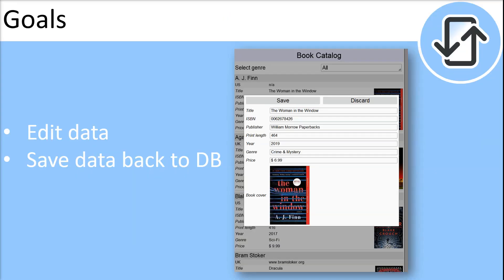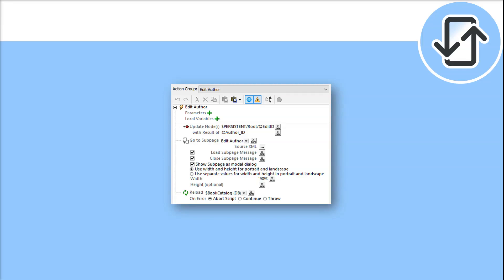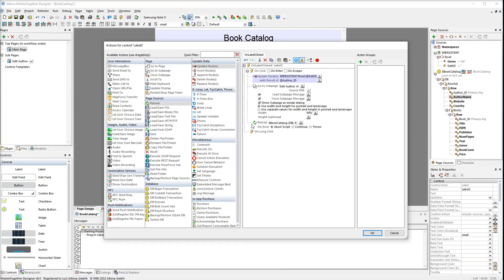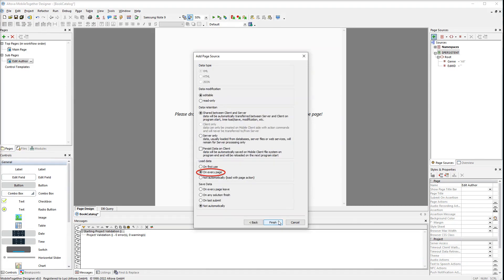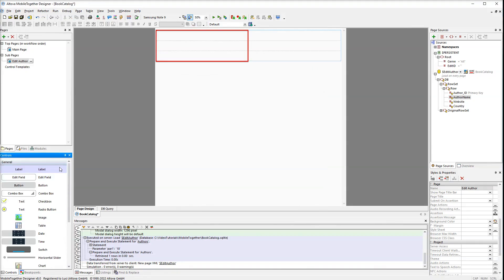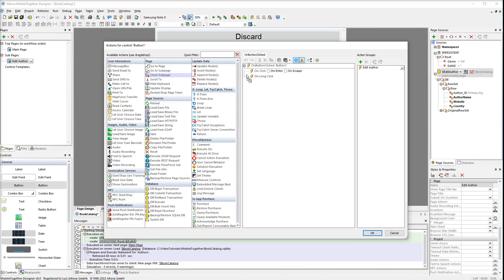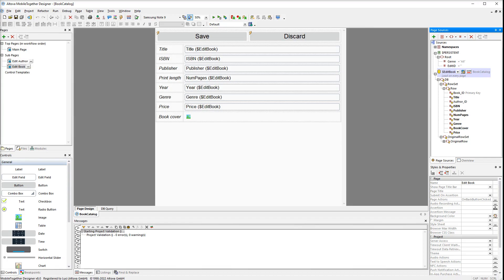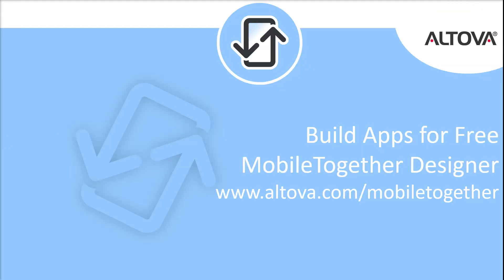Pt 3: Building a Database Driven App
In part 3 of this tutorial, we continue developing the database-driven Books Catalog sample app started in the previous videos. This tutorial focuses on creating subpages for customized app behavior and enabling end users to edit app data and save it back to the database.

To build your own low-code app in record time, download the free MobileTogether Designer

0:40 The demo starts with the creation of the first subpage, which will allow users of the online database to edit author details. To navigate to the new subpage from the main page of the app, we need to assign actions to the buttons on the main page. We’ll create an Action Group using the visual, low-code Action Trees programming language pioneered by MobileTogether Designer. The Action Group will be used to open the Edit Author subpage as a modal dialog and reload the data source once it’s closed. The Action Group behavior is defined by dragging and dropping actions in the Action Tree dialog and defining parameters using a combination of intelligent menus and standard XPath expressions.  By saving these actions in an Action Group, the app developer can now reuse this functionality as needed in other areas of the app.

3:40 Now we’re ready to design the subpage itself and specify its data source. We’ll use the existing SQLite database connection, but this subpage only needs to access the Authors table. Using the visual SQL editor, we compose a statement to filter the data to select the Author with the current author ID from the persistent tree.

4:40 For data to be modified and saved using the new subpage, the tree of the page source must include an original row set, which is compared against the current row set to calculate and save the changes made during editing.

5:10 Now it’s time to define the layout of the subpage. It’s easy to build a table to display Author data and format it to be attractive, then check our changes using the built in simulator.

6:16 To create Save and Discard buttons, we drag the controls onto the subpage and use the Action Trees dialog to define the control actions. Then, we can run the simulator to test editing some data.

7:55 The Edit Book subpage uses similar logic to the Edit Author subpage we already defined, so it’s easy to configure that and define an Edit Book Action Group. Now, the Edit Author and Edit Book subpages are finished, allowing app users to edit data and save it back to the database.

Follow along in Part 4 of this demo series as we learn how to upload, resize, and rotate images in our books database app